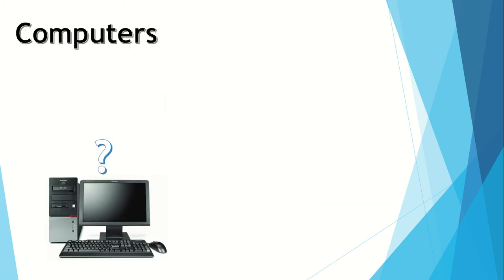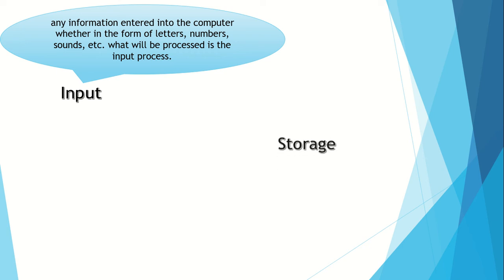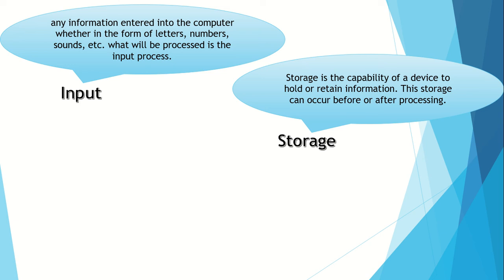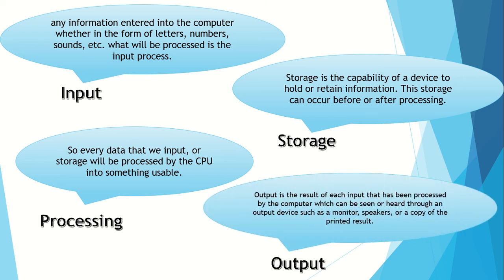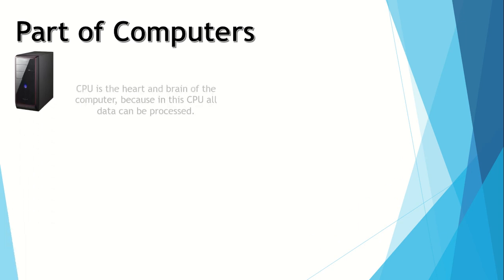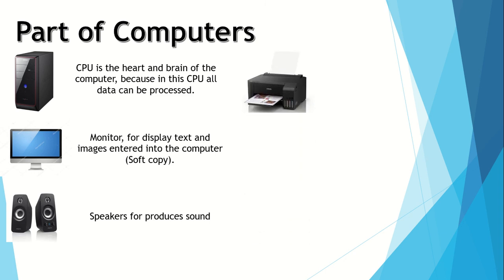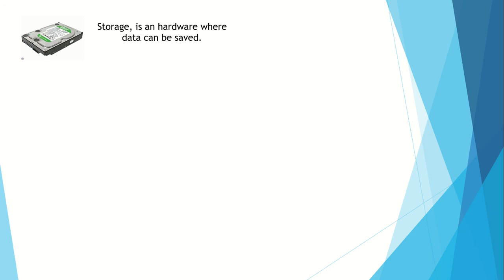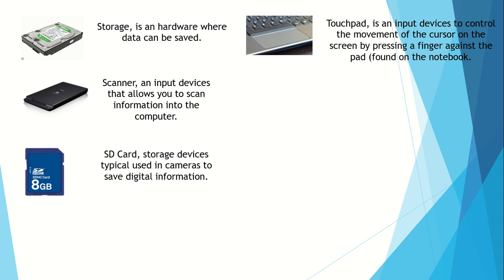Angga Nugraha (17200002) - How to begin a presentation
Vidio ini untuk memenuhi tugas B. Inggris dari pak Ali Imron...